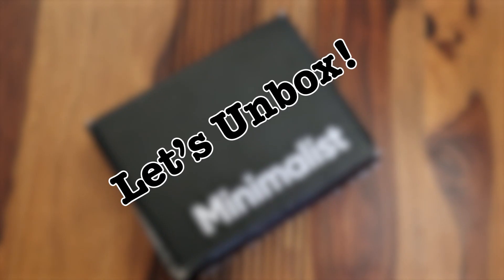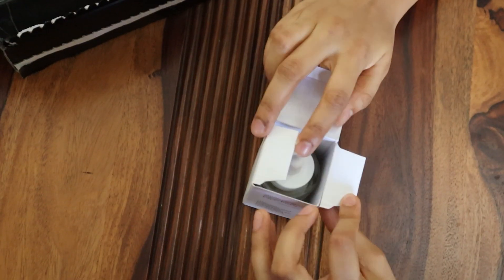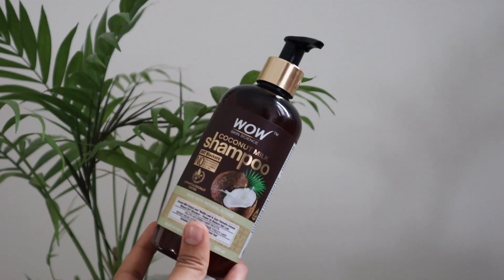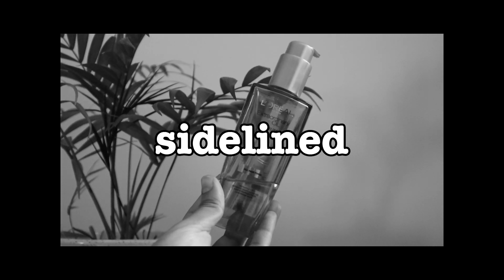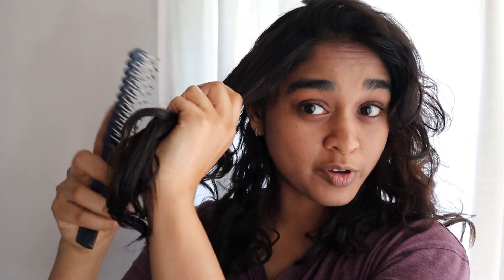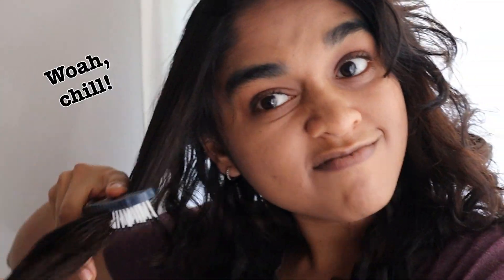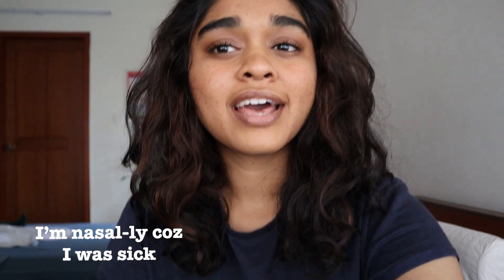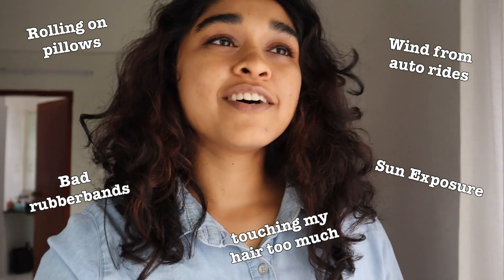Minimalist Maleic Bond Repair 5% Hair Serum Review & Results - 5 uses on BLEACHED Curly-Wavy Hair!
Hey there, Nerdettes! I'm beyond excited to share my journey with the Minimalist Maleic Acid Bond Repair Treatment over the past couple of months – and let me tell you, it's been a game-changer for my frizzy, curly, and bleached Indian hair! I was on the hunt for an effective yet affordable solution, and that's when I stumbled upon the Minimalist bond repair complex. This video takes you through my experience with the Minimalist bond repair hair Serum. From the very first use, I could feel the difference – the frizz and split ends, Breakages seemed to slowly reverse! I decided to put it to the test and used it on one section of my hair while leaving another untreated. After 5 treatments, the results blew me away! I'll spill all the details on how I used it, the process, and the incredible results I achieved. If you've been on the hunt for the perfect bond repair serum or are curious about Maleic Acid Bond Repair and how it compares to other products like Olaplex in India, this video is a must-watch! Join me as I spill the tea on this amazing journey – affordable, effective, and tailor-made for Indian wavy and curly hair. Let's bid adieu to damaged curls and say hello to fabulous hair days!

WOW Skin Science Coconut & Avocado Oil Hair Conditioner - WOW Skin Science Coconut & Avocado Oil No Parabens & Sulphate Hair Conditioner